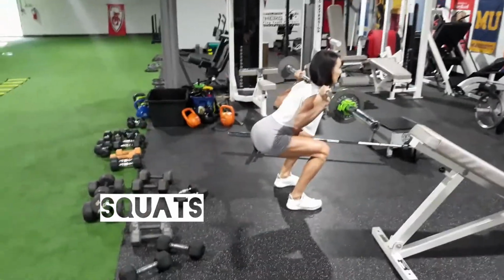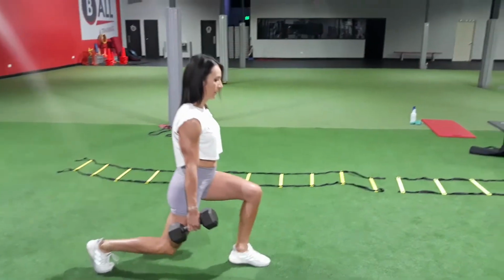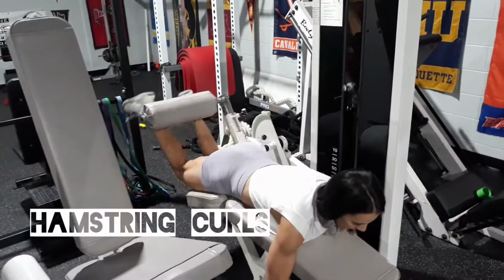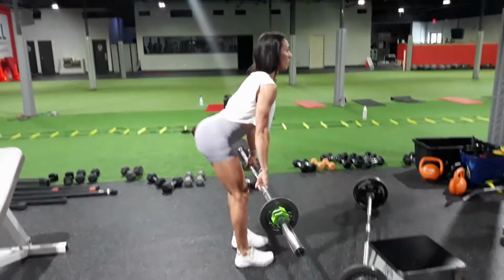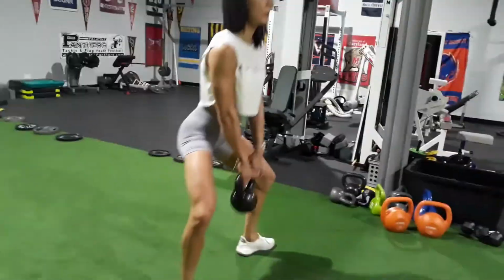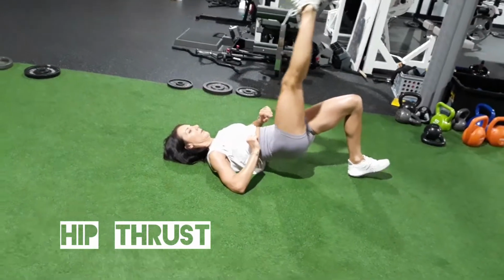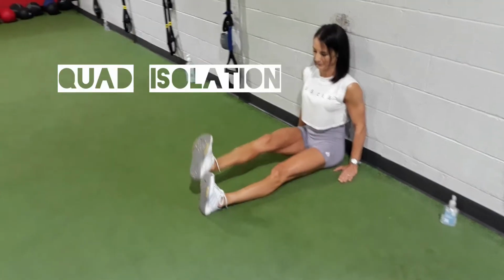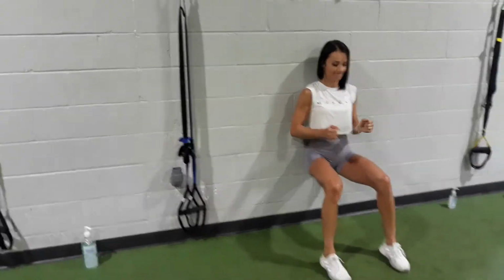Leg work with Kasia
A list of essential leg exercises